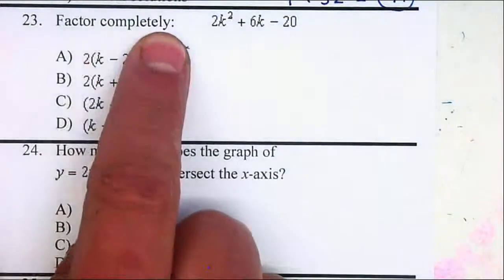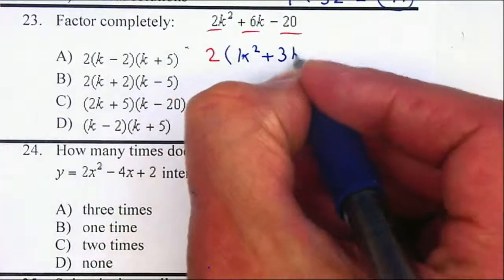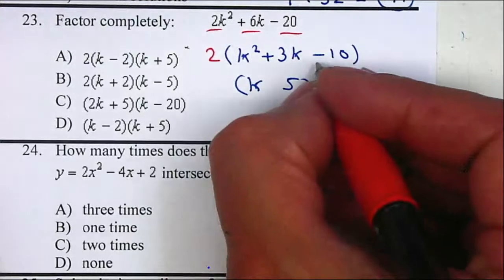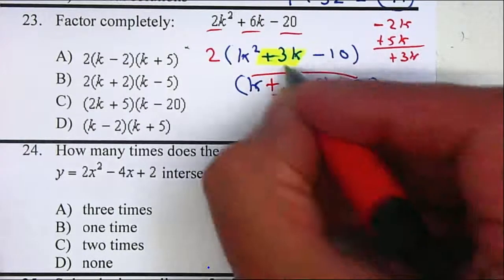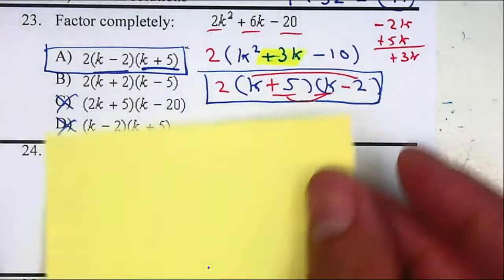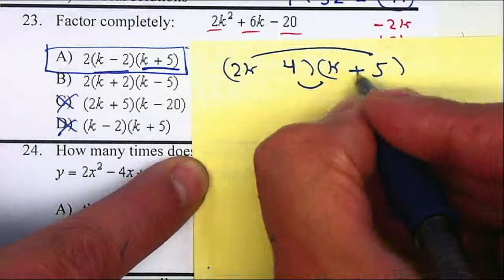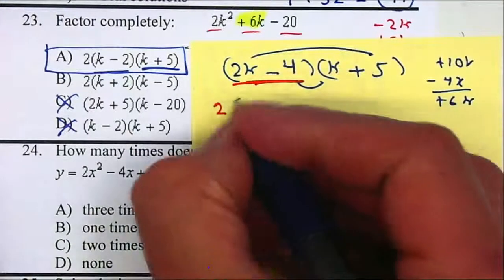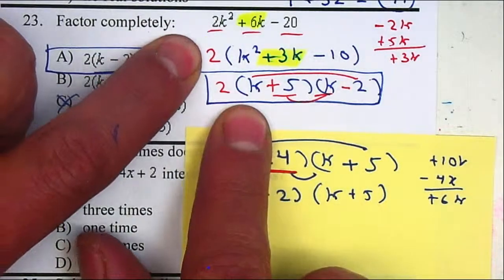Algebra 1 - Factor Completely P23